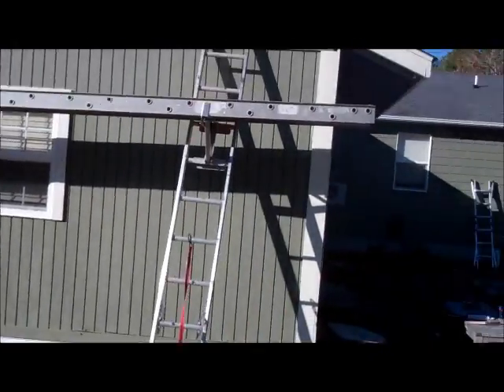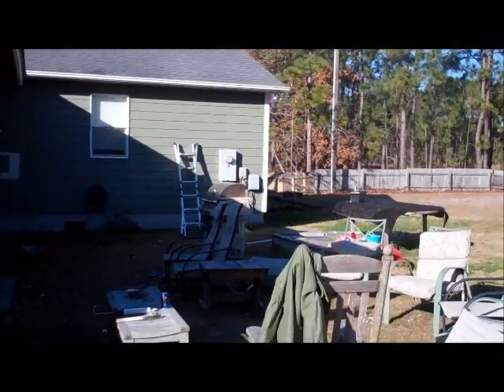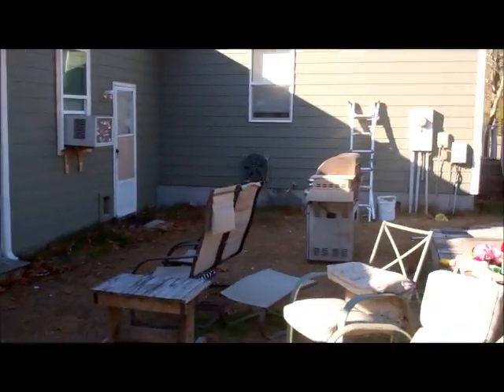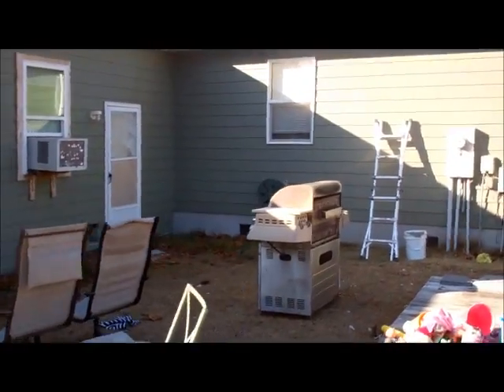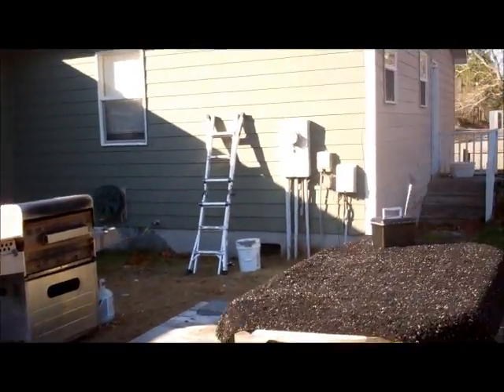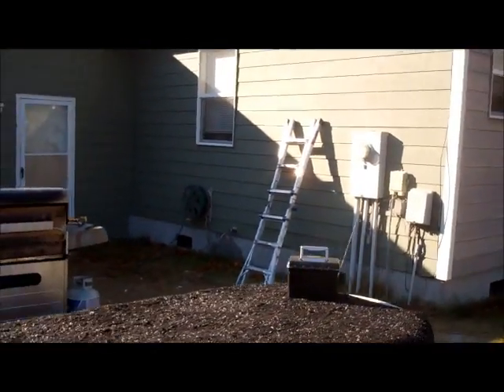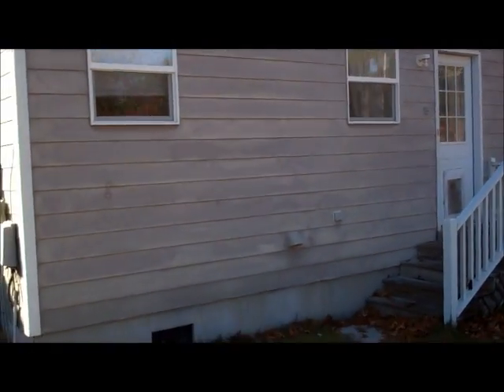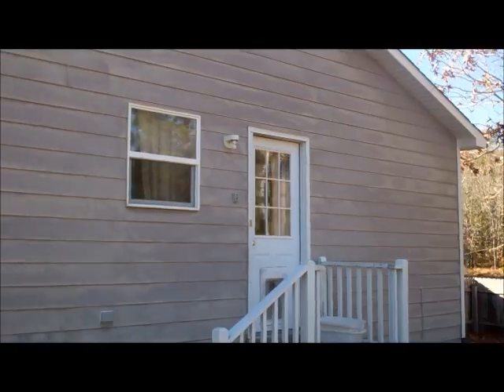House Painting Southport NC, Brunswick County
House Painting, Handyman Services, Roofing Repairs, Re-roofing, Shingle Repairs, Home Repairs